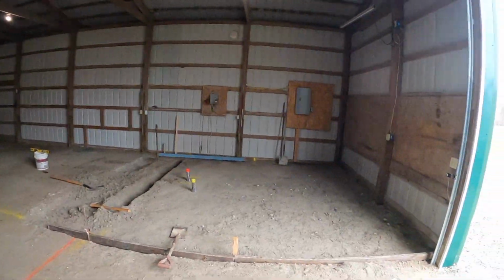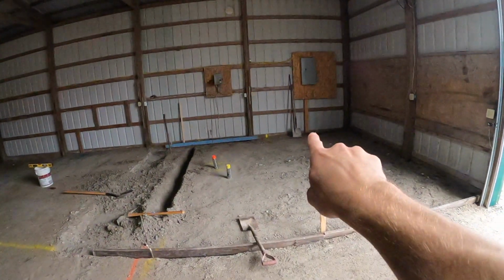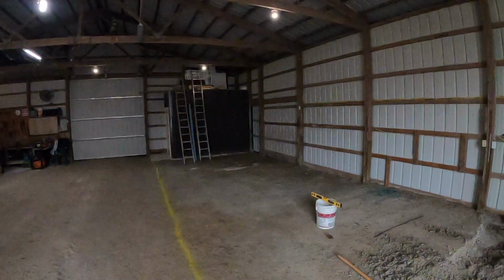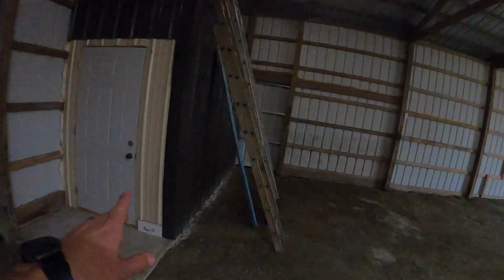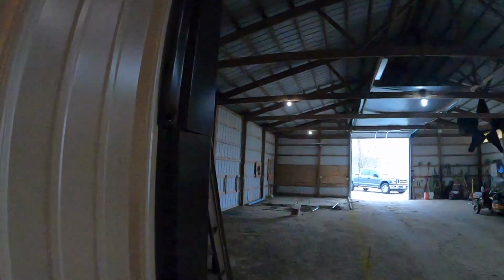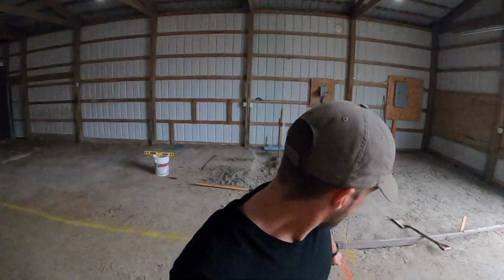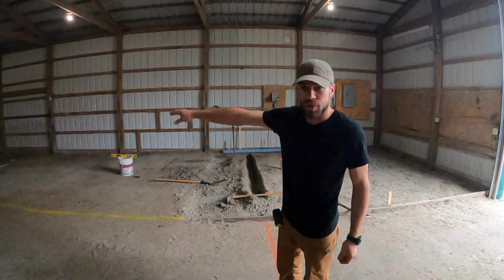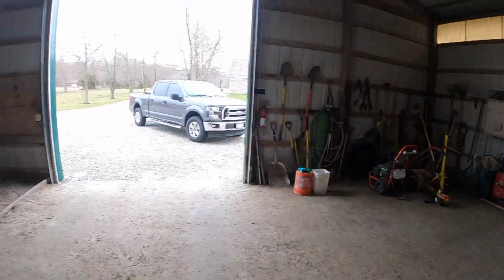Day 1 - Custom Butcher Shop Build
Today we break ground by digging the trench for the main drain line that leads to the septic! Follow along as we document the story of building and opening a custom butcher shop in central Indiana!